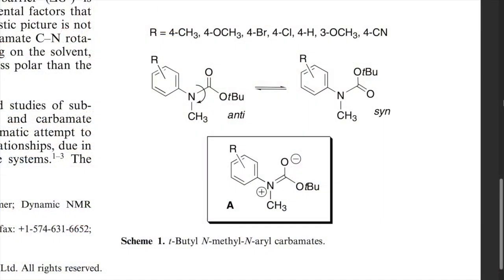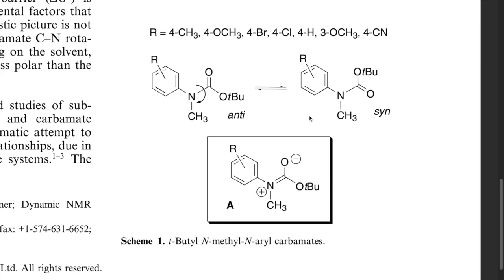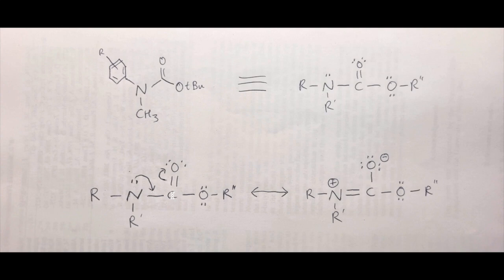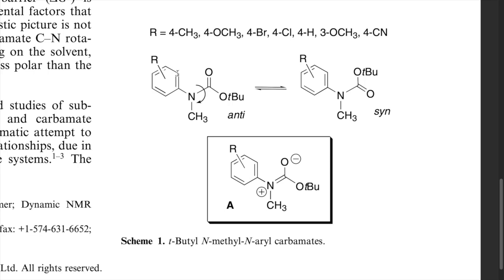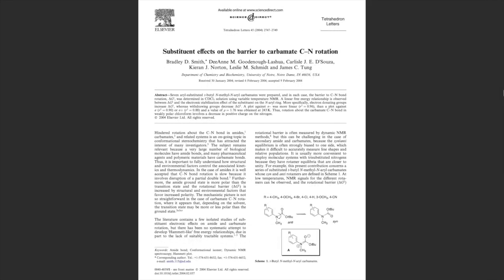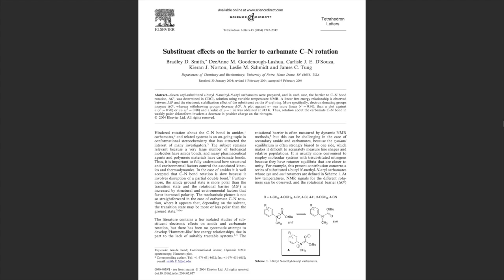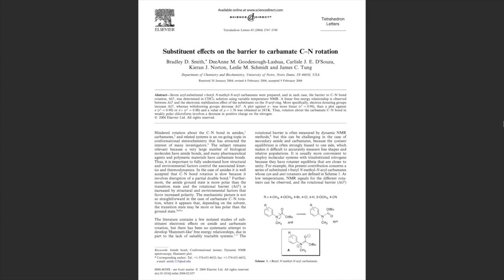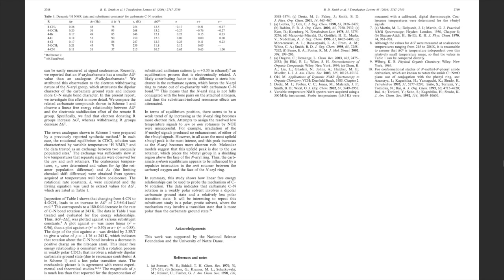Substituent effects on the barrier to carbamate C-N rotation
I recorded this video as part of a faculty reading series put on by the Writer's Project at SUNY Adirondack on September 23rd, 2024, in which faculty were invited to read excerpts of their scholarly work. In this video, I read an excerpt from a paper that resulted from a research project I carried out in my orgo II lab as an undergrad (I preface my reading with a brief explanation of the science for the general audience). If you would like to read the paper in its entirety, the reference is Tetrahedron Letters 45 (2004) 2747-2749 , or you can download it